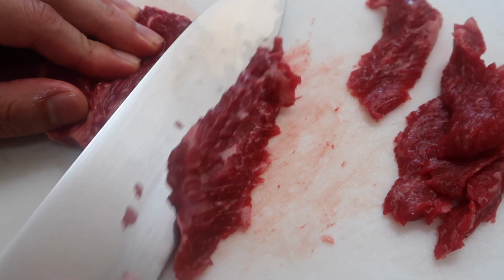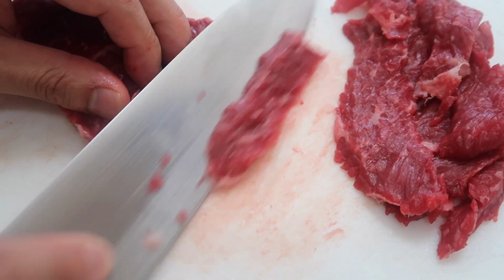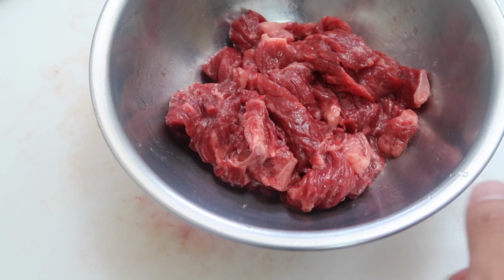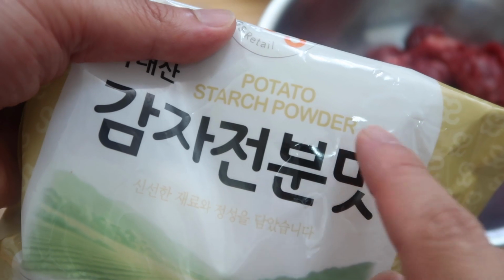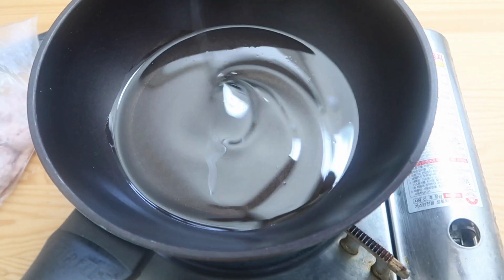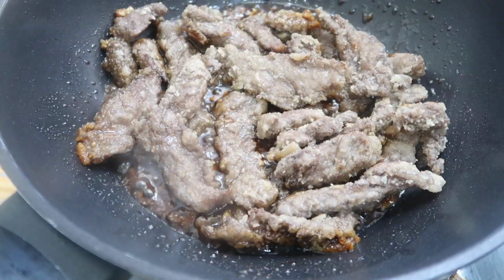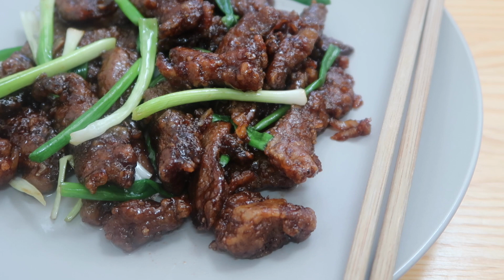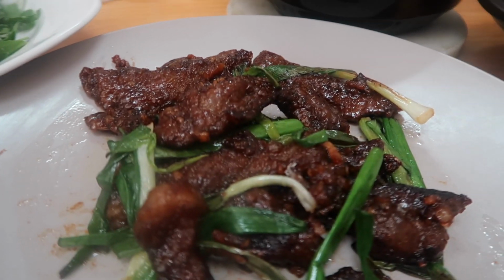How to make Mongolian Beef!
Today, we teach you how to make Mongolian Beef! It's a classic Chinese-American take-out dish. And yes, we love it too! No need to worry about MSG or strange additives. We're going to make it from scratch in under 10 minute. Good for you - good for me (come again!)